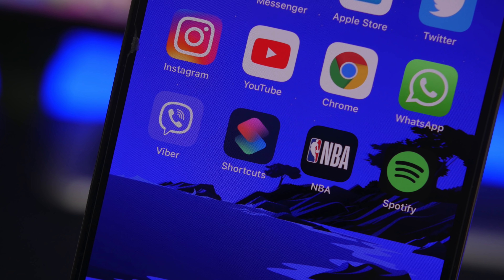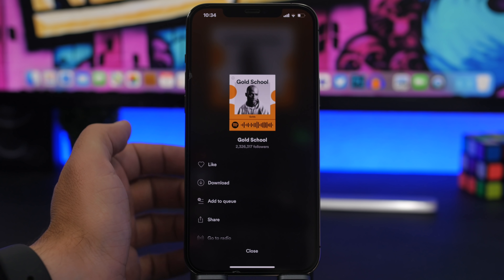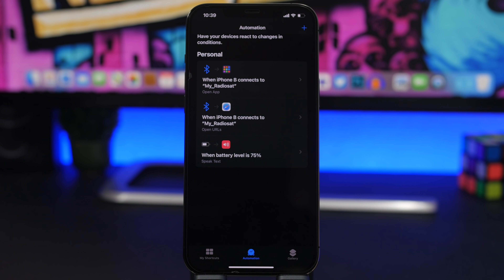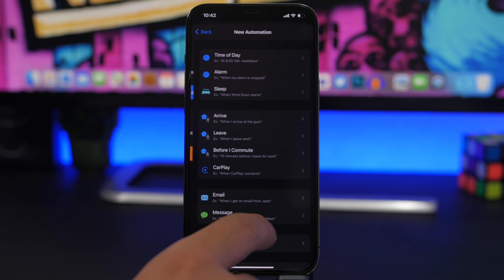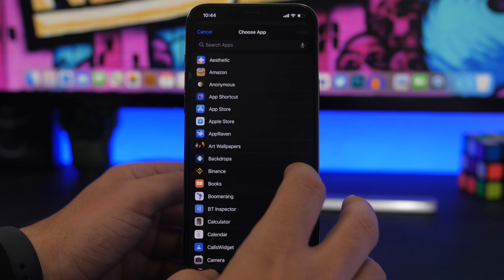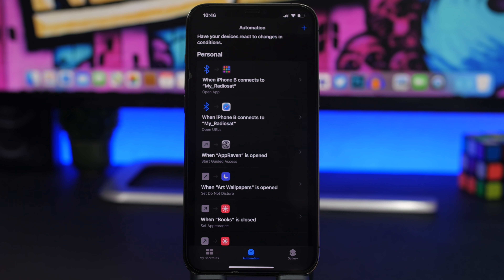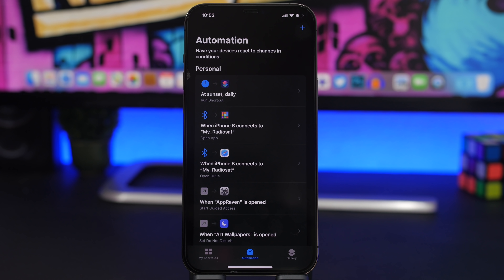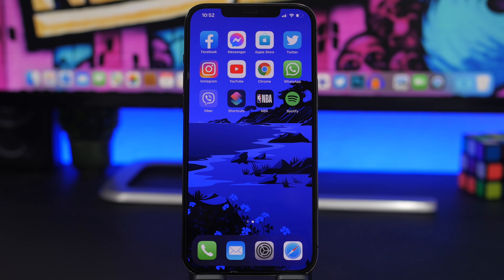iOS 14 Automations - iPhone Automations You MUST Have in 2021!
iOS 14 automations, best iPhone automations on iOS 14. 10 automations that you can easily create on your iPhone running iOS 14.

With iOS 14 Apple has added a lot of new features as well as new automations that are very useful. In this video you can learn how to easily create 10 useful automations on your iPhone.